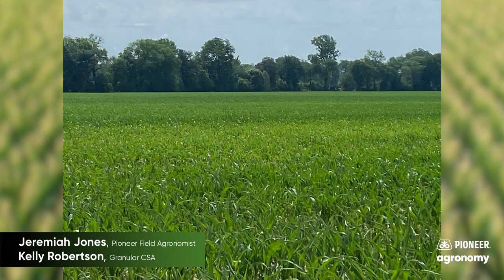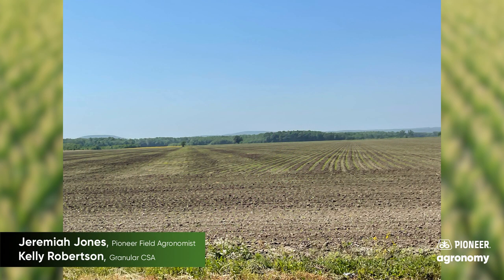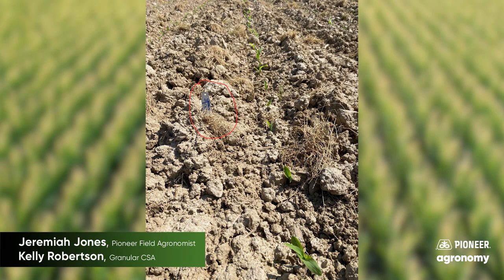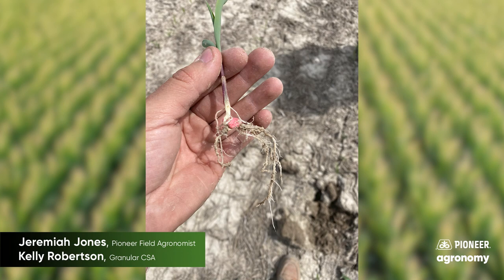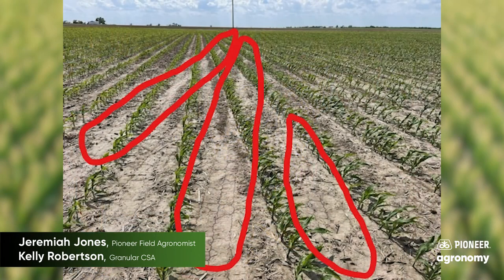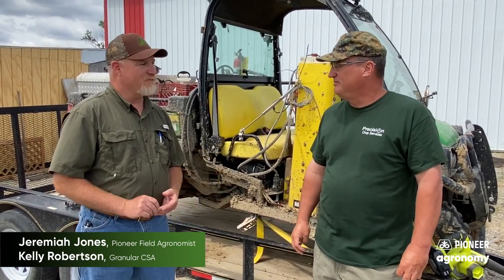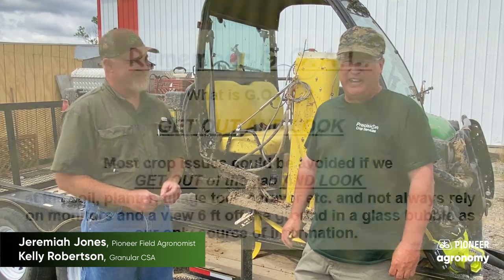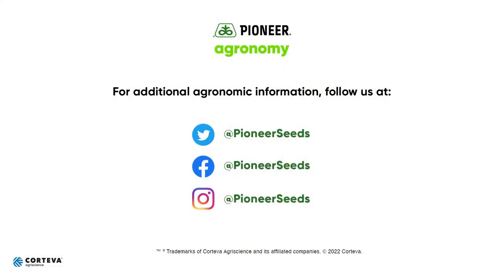Southern Illinois Agronomy Observations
Pioneer Field Agronomist Jeremiah Jones and Granular CSA Kelly Robertson discuss the state of the fields in Southern Illinois from the wet spring. Both corn and soybeans are seeing restricted root growth and nutrient deficiency because of tillage and planting completed on wet fields. Planting into wet soils or working soils too wet can cause smearing of the seed furrow sidewall, sidewall compaction from the disk openers, and a seed trench that does not close. This can cause uneven crop emergence. Restricted nodal root systems will reduce the plant’s ability to uptake water and nutrients, lowering yield potential. Evaluate and determine your soil’s readiness for spring field work by utilizing these tips